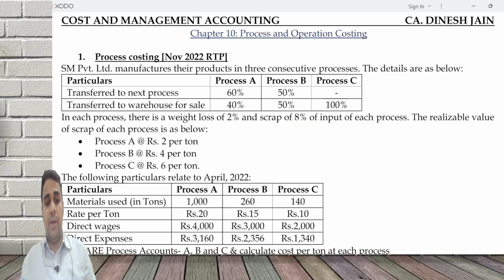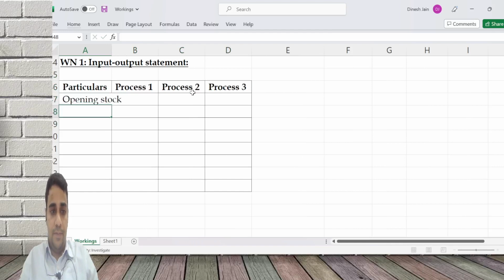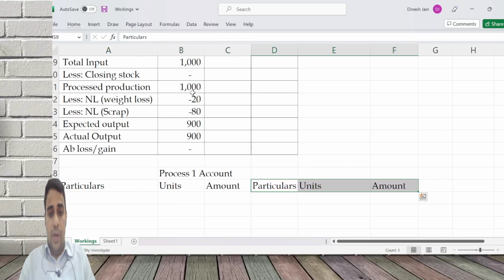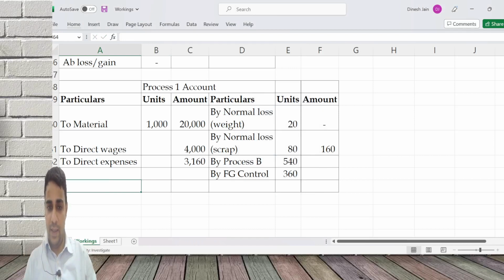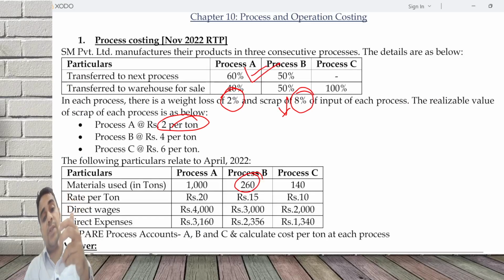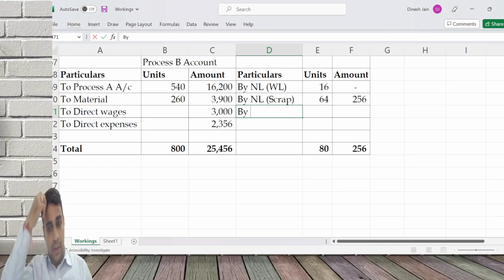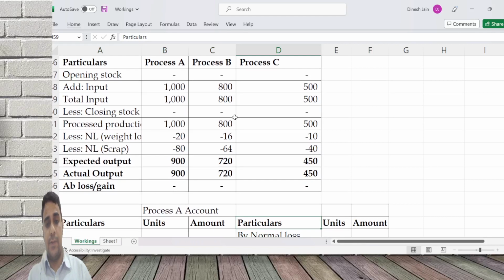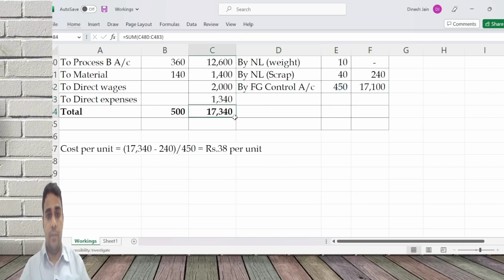CA Inter Costing - Chapter 10 - New questions (May/Nov 22 RTP, Nov 21/May 22 SA, May/Nov 22 MTP)